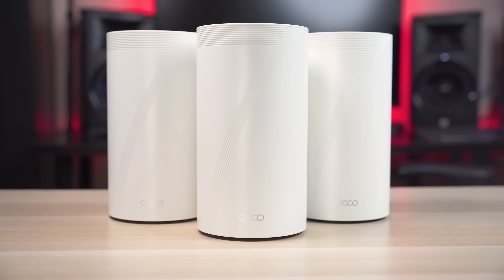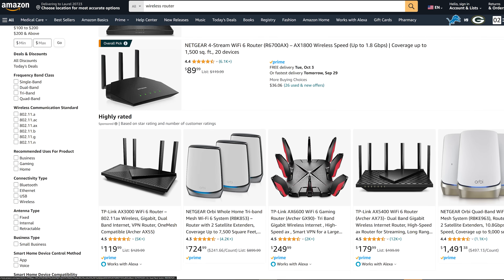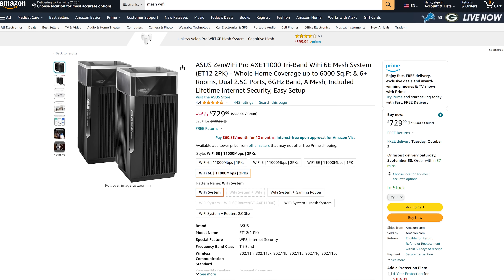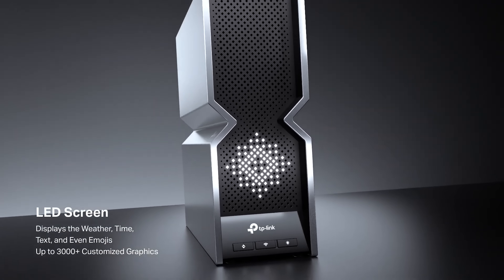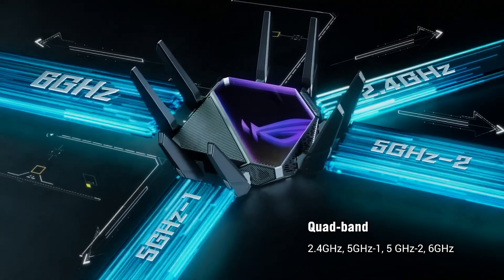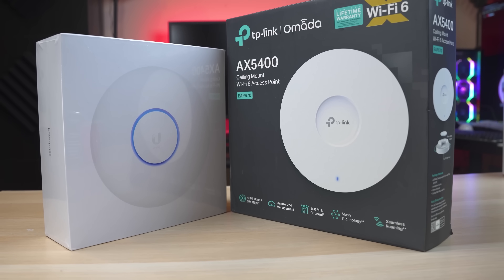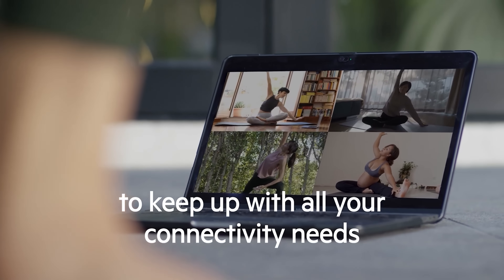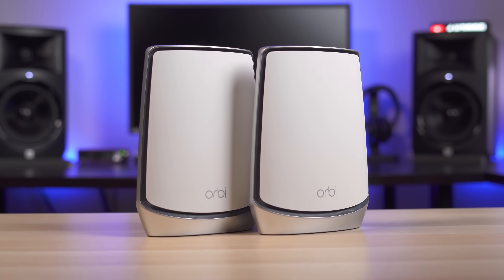Boost Your Internet Speed: The Ultimate WiFi Guide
Take control of your mental health. to easily find an affordable licensed therapist.

Looking to upgrade your router but not sure which one is best for you? Today we talk about the different types of wireless routers out there and the pros and cons of each so you can improve your wifi without breaking the bank.

0:00 Introduction
0:25 Types Of Routers
1:18 Basic Routers
2:13 Mesh / Whole Home Routers
3:08 Downsides to Mesh Wifi
5:23 Gaming Routers
6:43 Professional Routers
7:40 How To Choose A Router
9:05 How To Connect Your Router
10:04 Final Thoughts